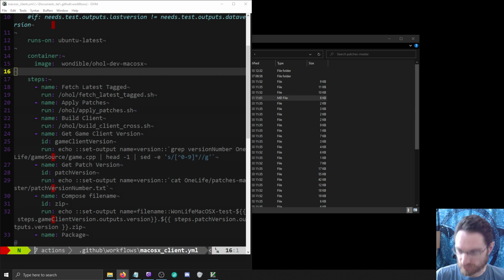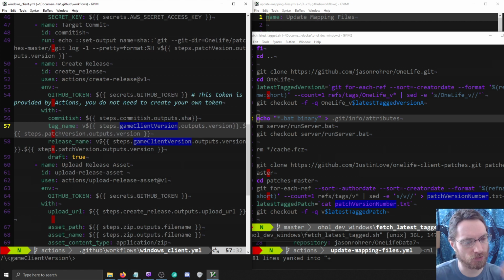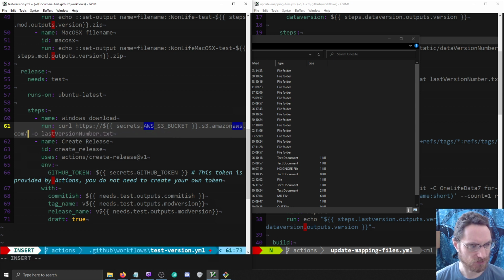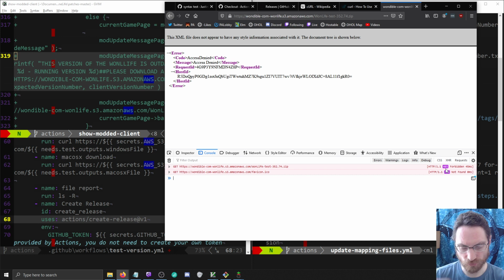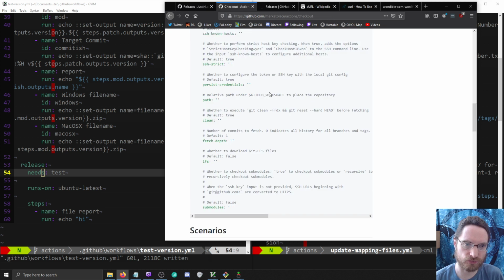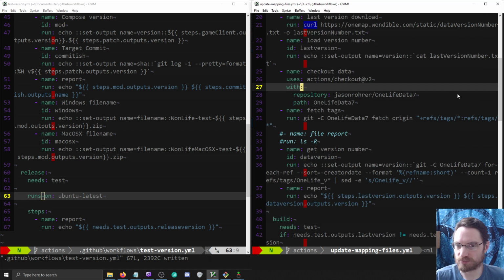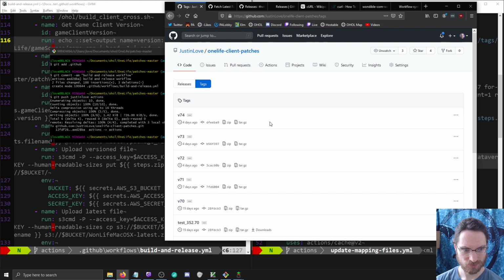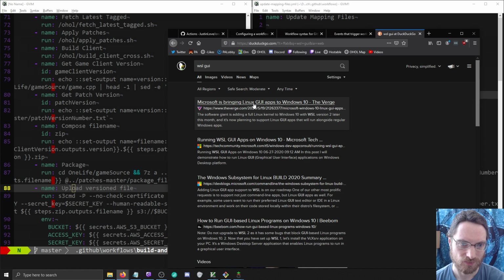Cross platform releases on github actions